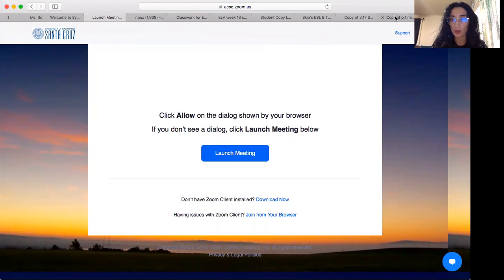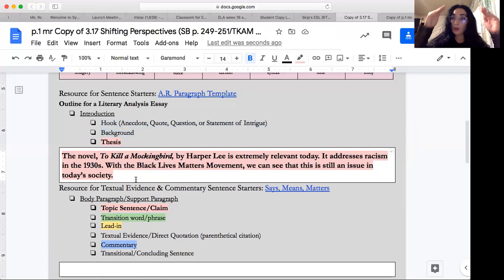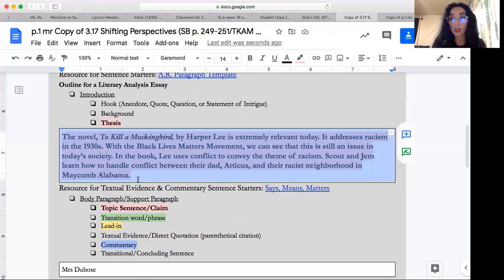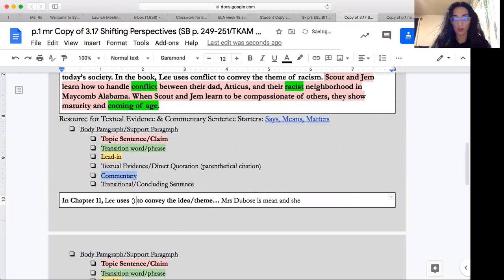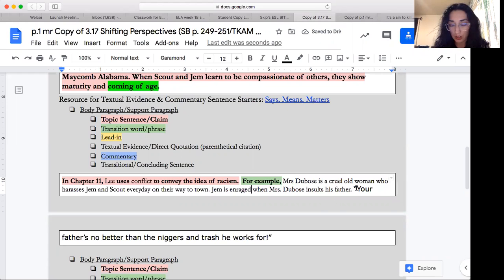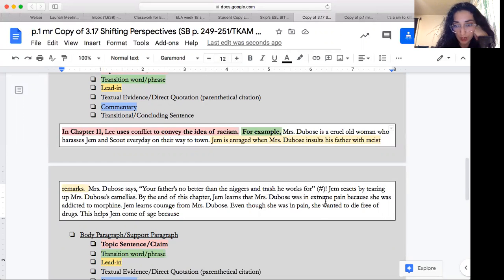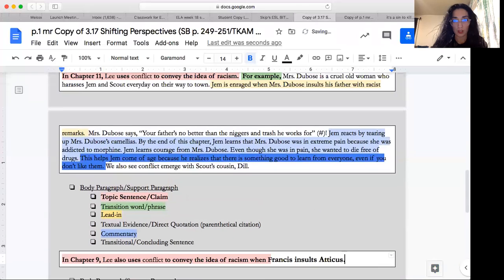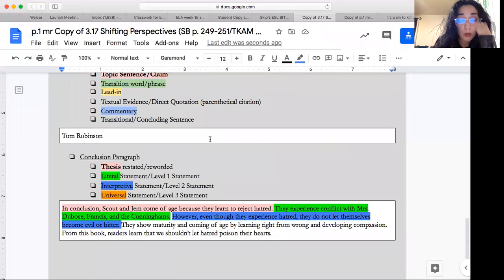Activity 3.17- TKM Outline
I mean FRANCIS! NOT DILL!! SORRY!
This video contains an explanation of Activity 3.17: the outline for your final essay. Remember, for your essay, choose 1-3 literary elements to analyze how the author develops the major theme: coming of age.